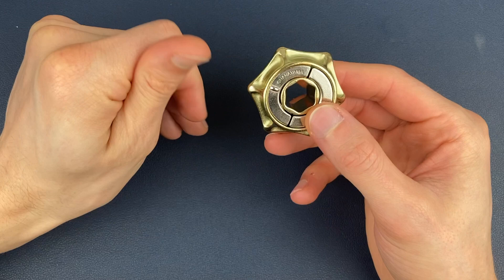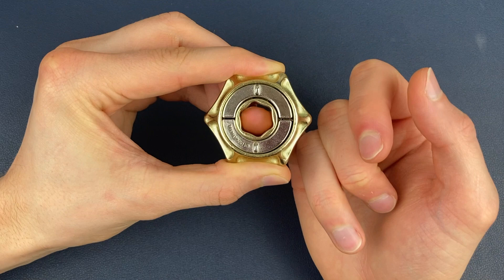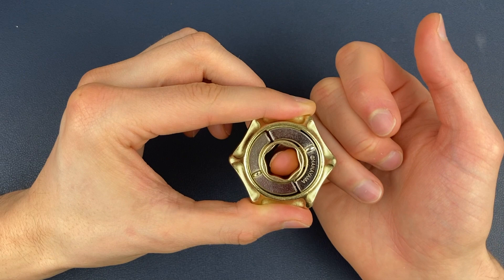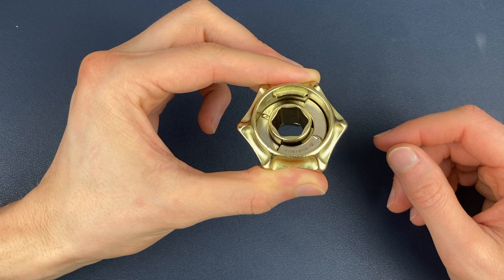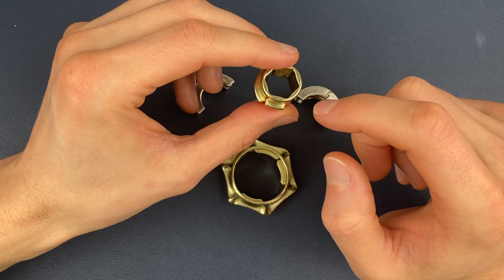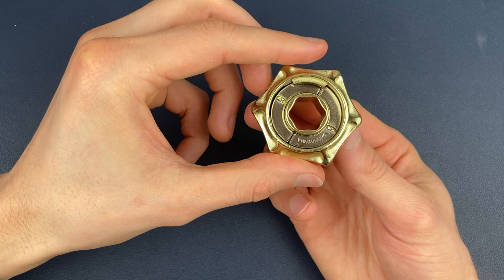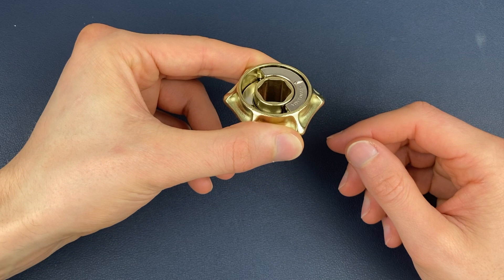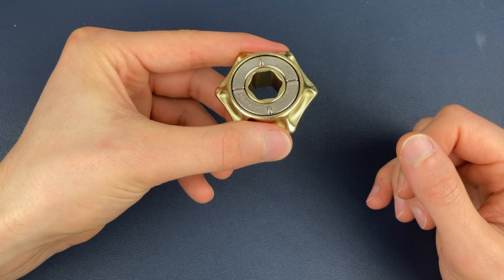VALVE PUZZLE SOLUTION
Today we're going through the Hanayama Valve puzzle solution.

The Valve puzzle solution involves a few precise moves and rotations. Hopefully this video lays out those moves in a way that you find easy to follow.

I hope this Valve puzzle solution helps!

Timestamps=
0:00 - Intro
0:09 - Disassembly
3:12 - Assembly
6:17 - Outro